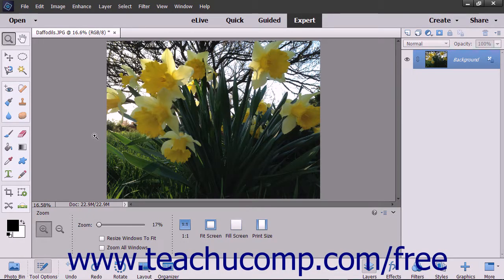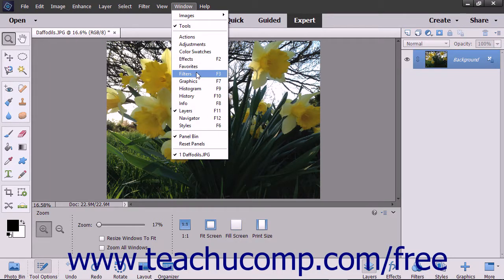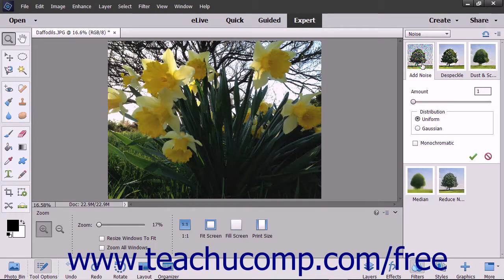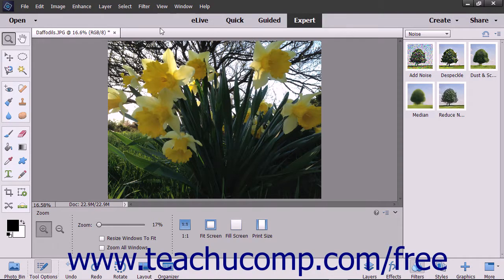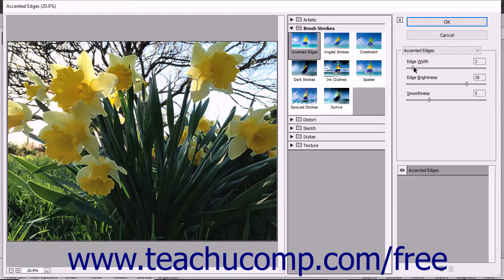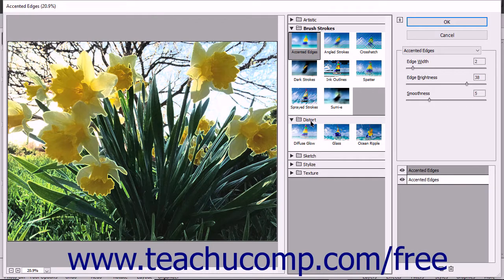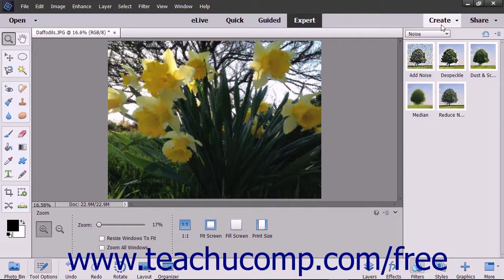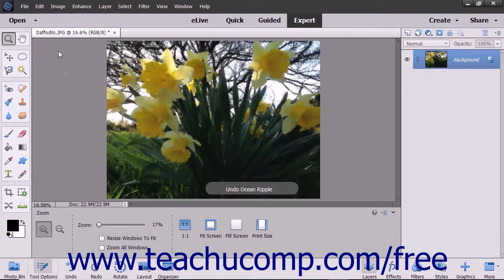Photoshop Elements 2018 Tutorial Filters & the Filter Gallery Adobe Training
Learn how to use filters and the filter gallery in Adobe Photoshop Elements A clip from Mastering Photoshop Elements Made Easy v. 2018. - the most comprehensive Photoshop Elements tutorial available. Visit us today!